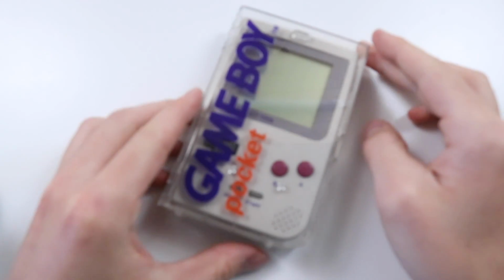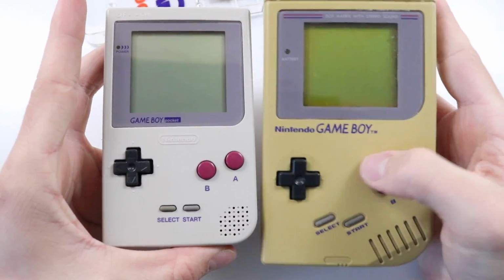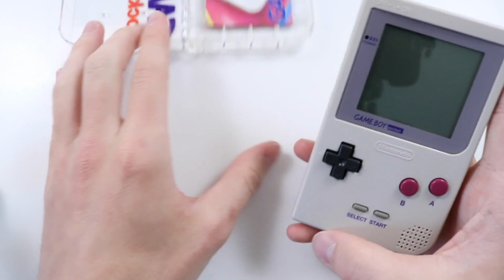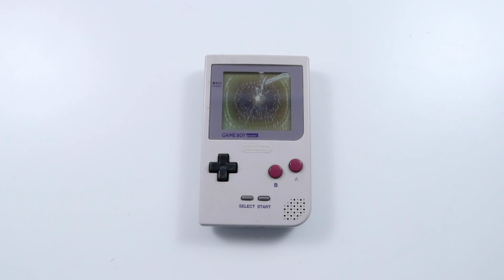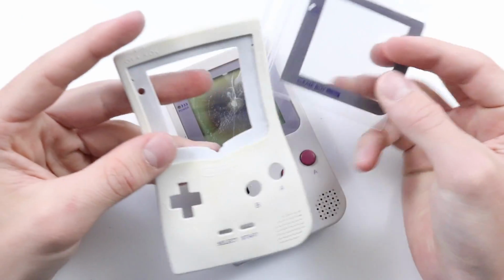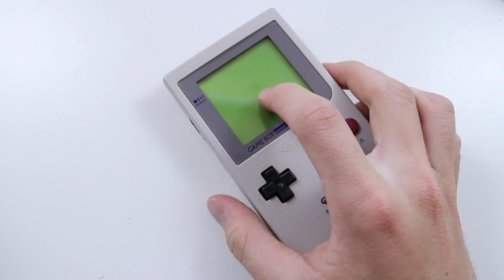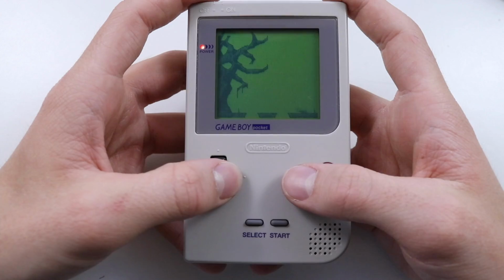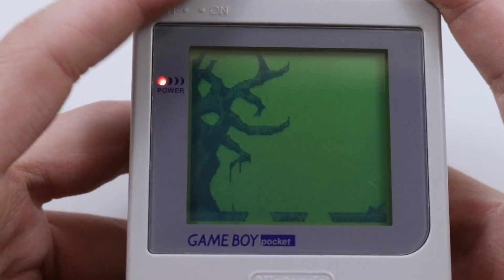Let's Refurb! - Limited Edition Japanese GameBoy Pocket!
Equipment I use:
- TOOL KIT
- Small Camera
- Vlogging Tripod
- Small Vlog Tripod
- Old Camera Mic
- Drone Remote
- New Camera Mic

(Not mandatory, but much appreciated)

Hello!